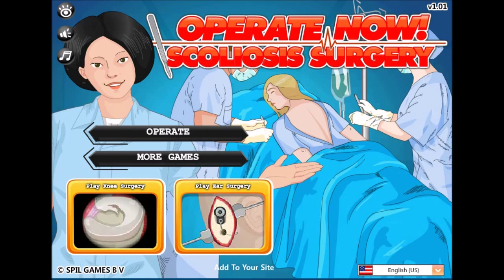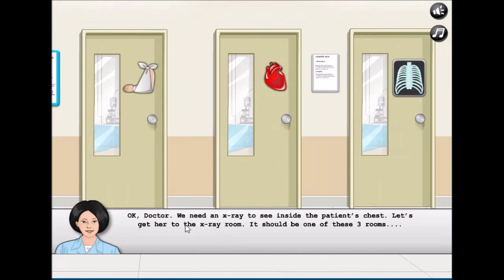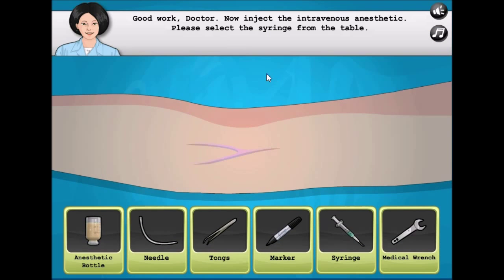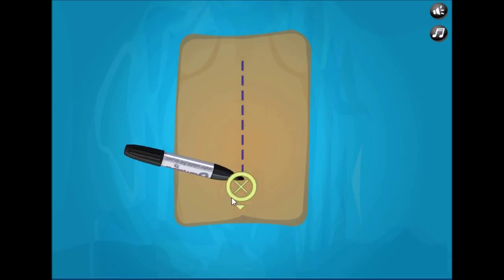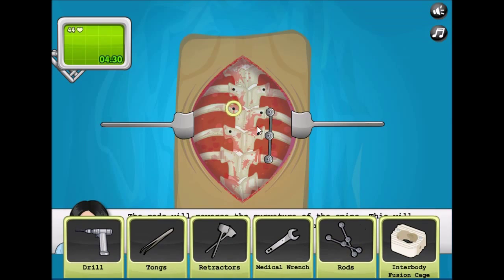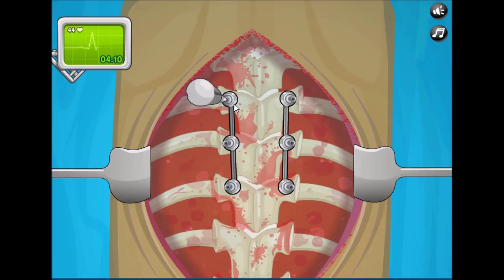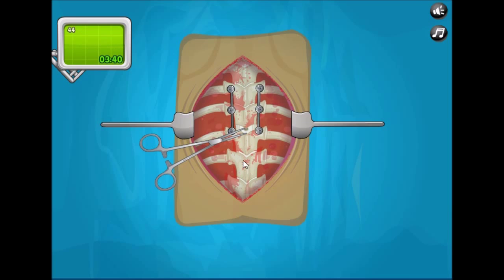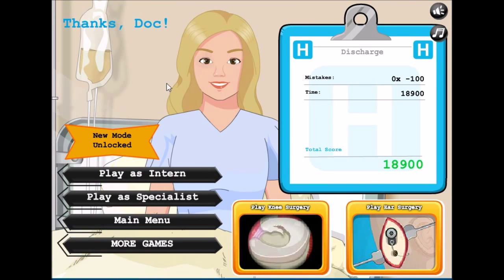Operate Now! - Scoliosis Surgery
Description:

Scoliosis (/ˌskɒlɪˈoʊsɪs/; from Ancient Greek: σκολίωσις skoliosis "bending") is a medical condition in which a person's spinal axis has a three-dimensional deviation. Although it is a complex three-dimensional condition, on an X-ray, viewed from the rear, the spine of an individual with scoliosis can resemble an "S" or a "?", rather than a straight line.

Scoliosis is typically classified as either congenital (caused by vertebral anomalies present at birth), idiopathic (cause unknown, sub-classified as infantile, juvenile, adolescent, or adult, according to when onset occurred), or secondary to a primary condition.

Secondary scoliosis can be the result of a neuromuscular condition (e.g., spina bifida, cerebral palsy, spinal muscular atrophy, or physical trauma) or syndromes such as Chiari malformation.

Recent longitudinal studies reveal that the most common form of the condition, late-onset idiopathic scoliosis, is physiologically harmless and self-limiting even without treatment. Older beliefs that untreated idiopathic scoliosis necessarily progresses into severe (cardiopulmonary) disability by old age have been refuted by later studies. The rarer forms of scoliosis pose risks of complications.

I love you all for supporting me and for watching my videos, happy to know that there are people who appreciate my hard-work & determination to upload new videos every time. Check out more and brand new videos from Fridays, Saturdays, & Sundays.